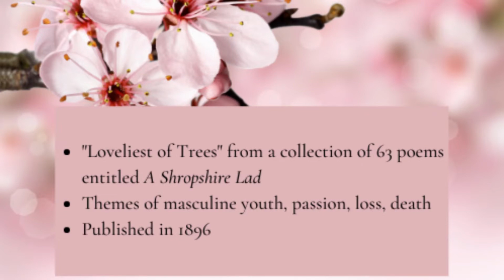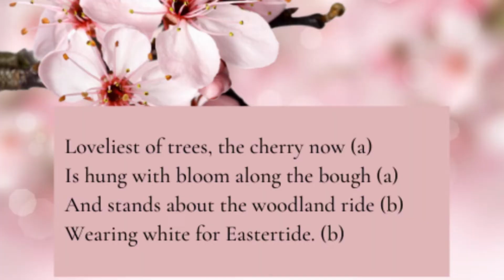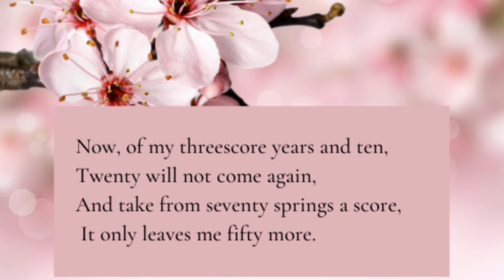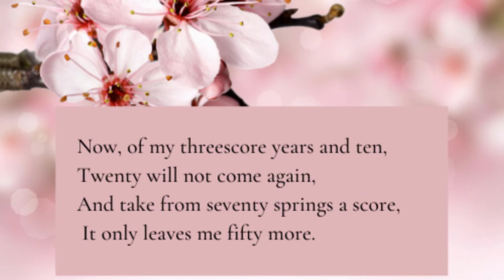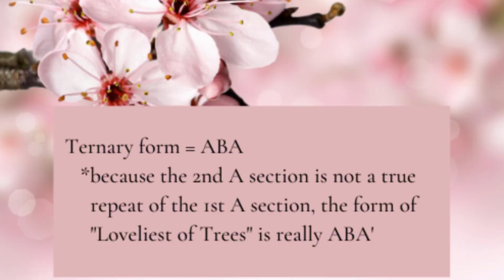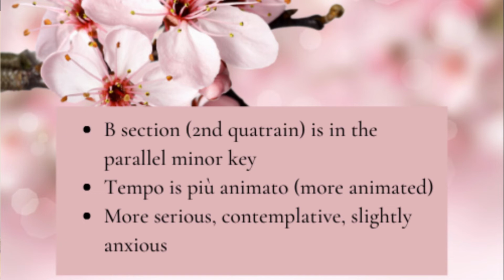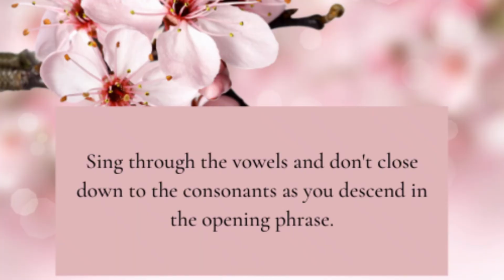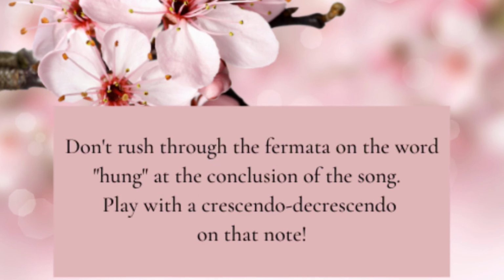Art Song Notes: Loveliest of Trees (Duke)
Educational instruction for student-singers and voice teachers pertaining to "Loveliest of Trees" by John Duke. Topics covered include lyric and compositional analysis, vocal technique, and musicianship.

Copyright Kara Alfano 2021.

Relevant External Resource(s):
The First Book of Mezzo-Soprano/Alto Solos, compiled by Joan Frey Boytim (G. Schirmer, Inc.); ISBN-13: 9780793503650